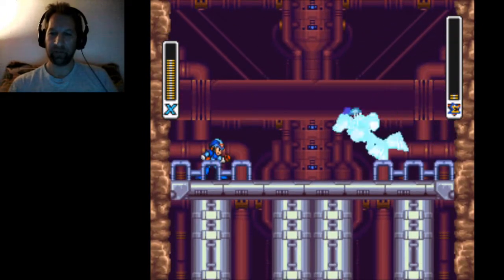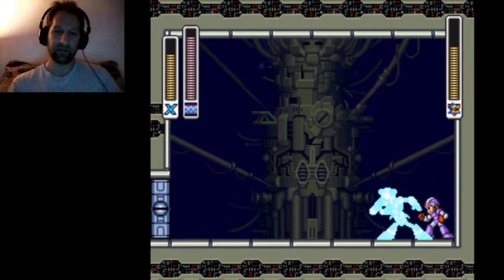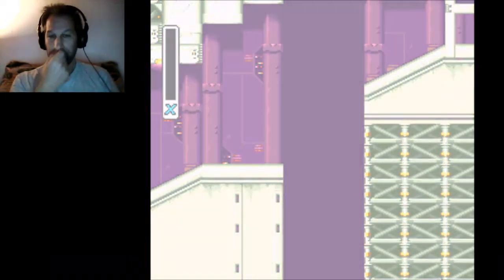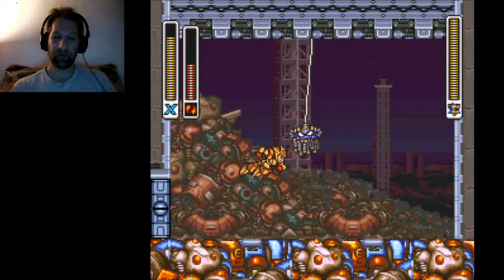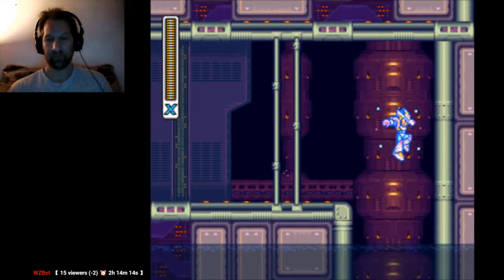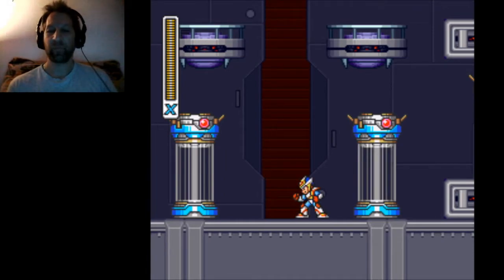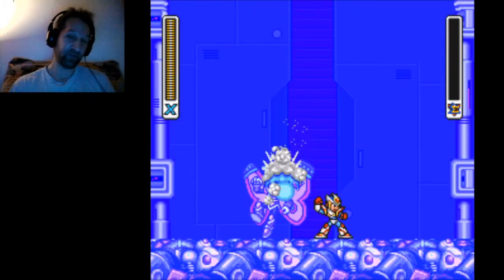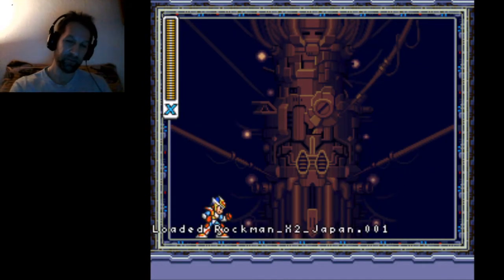Mega Man X2 - Advanced Strats Speedrun Tutorial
Here you can find some of the Advanced Strats for the Mega Man X2 Speedrun - A tutorial for boss fights and level strats.

If you want to learn the X2 run with even more advanced strats please visit the tutorial of Justincredible:

Good Luck in learning the strats and I hope you get a 36:xx to 34:xx with these strats. For all better times Justin´s Tutorial is your go to guide.